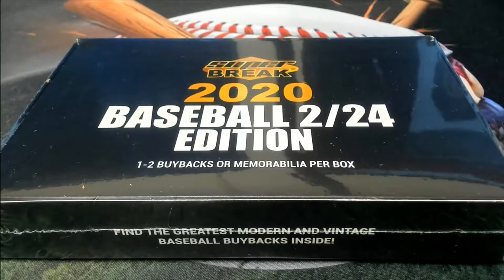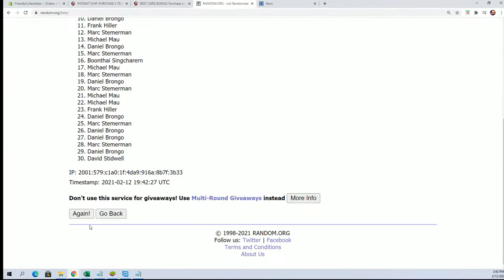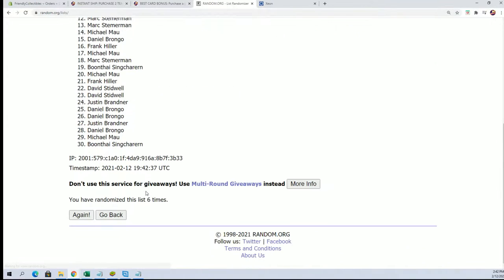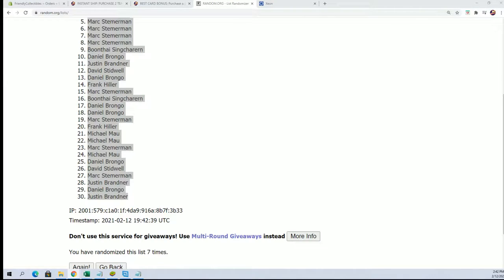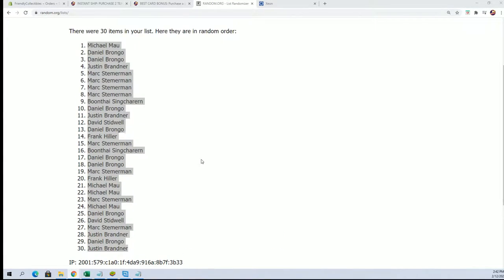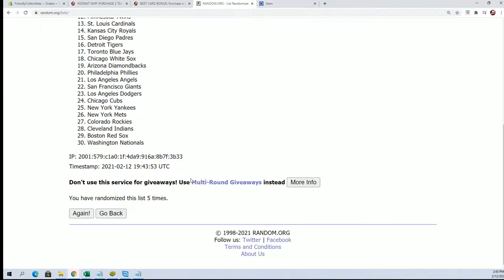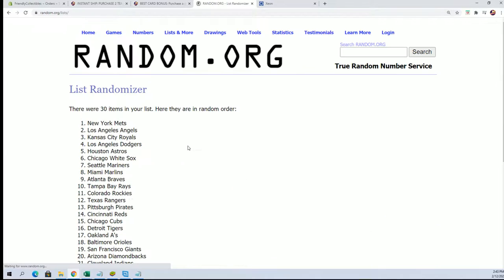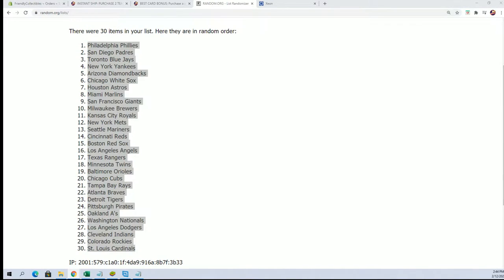2020 Super Break 224 Edition Baseball ID 20SBBASEBALL121